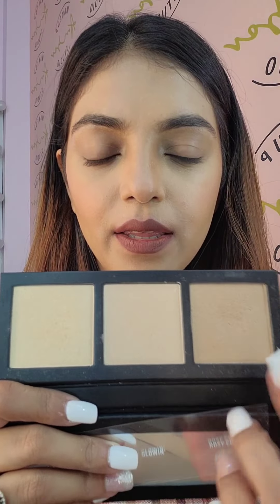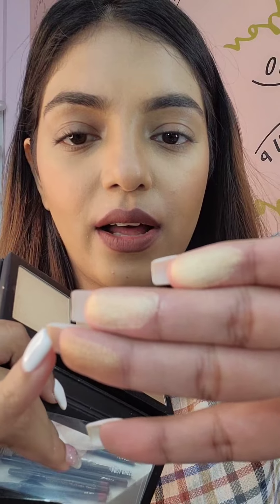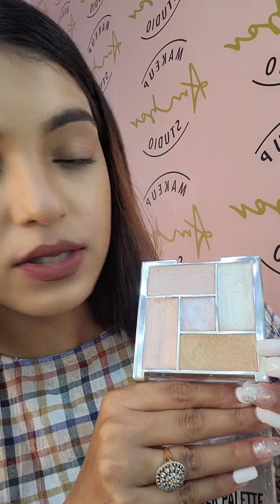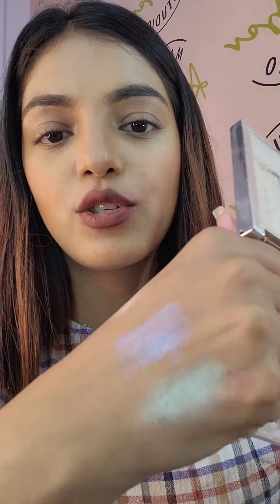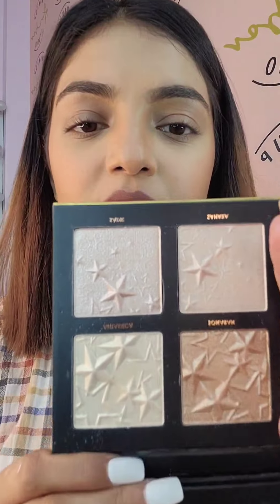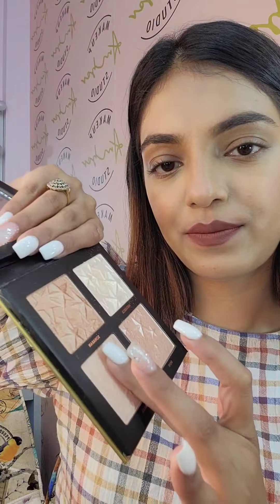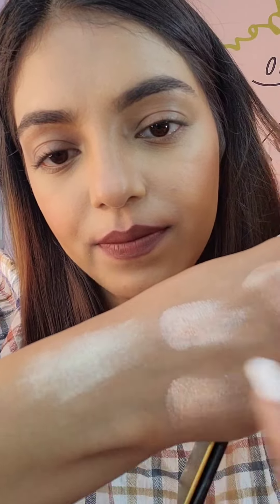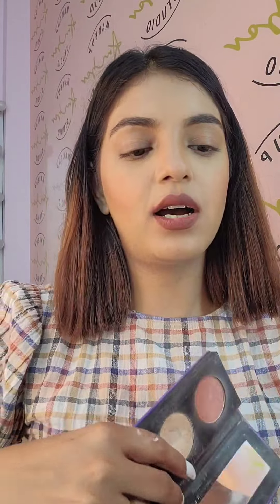highlighter palette for makeup artist